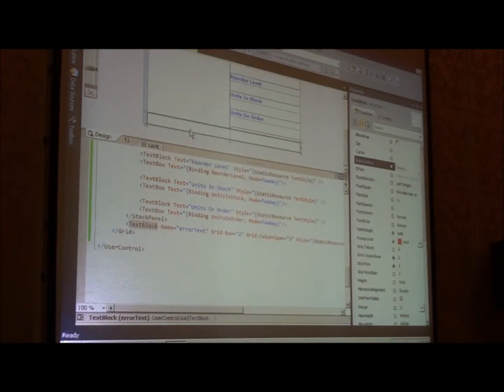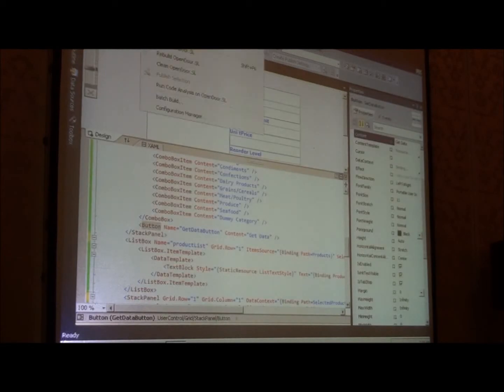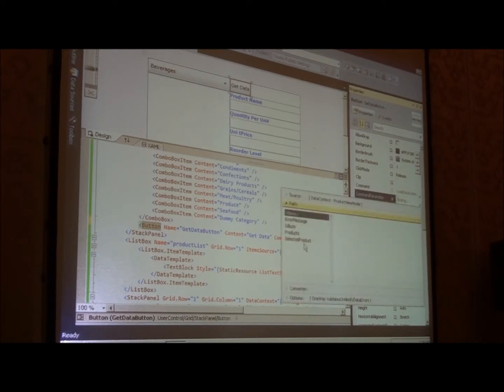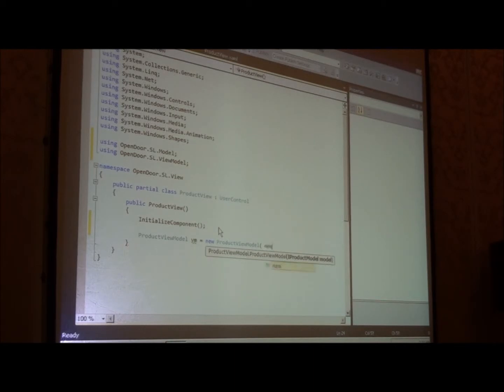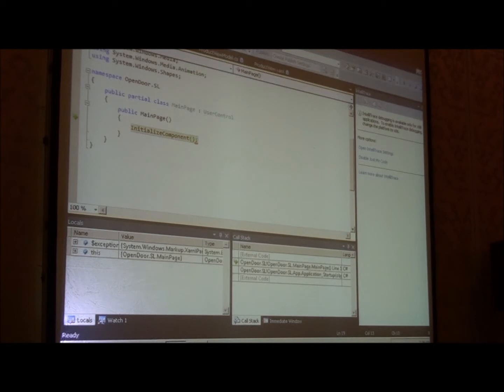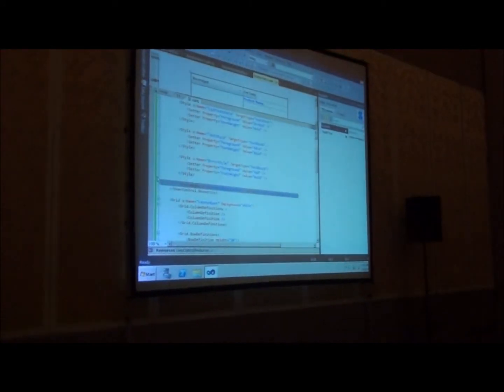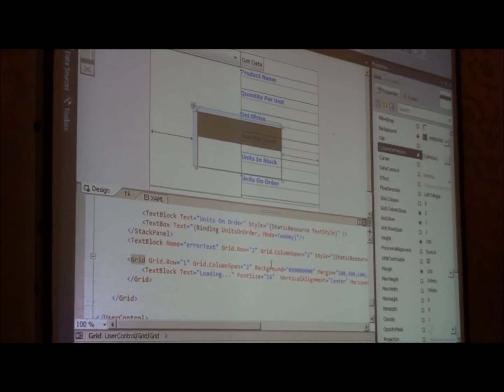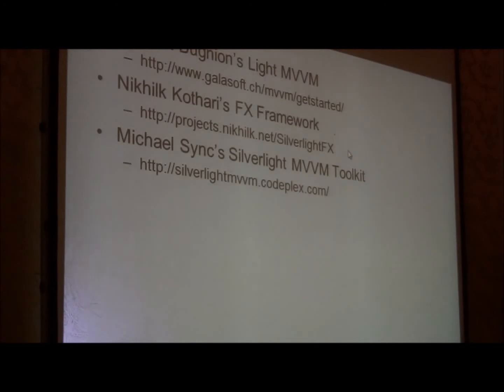Fauzan Khan - Silverlight MVVM Part 4